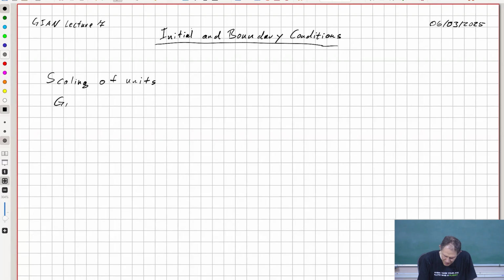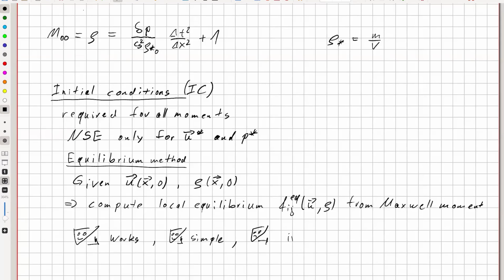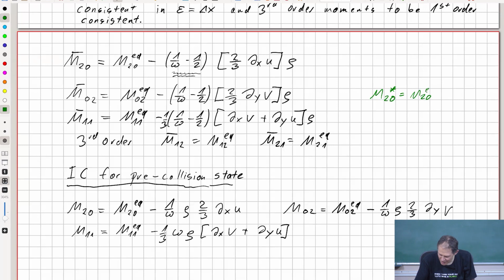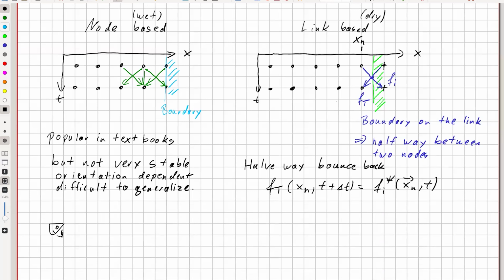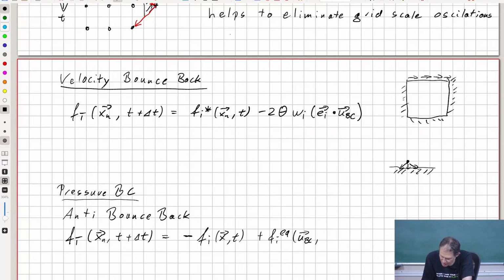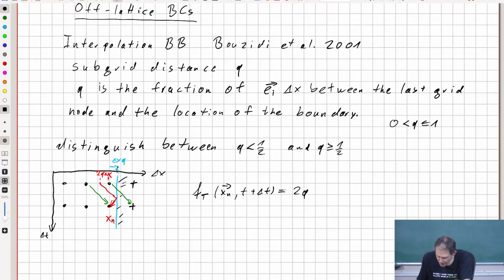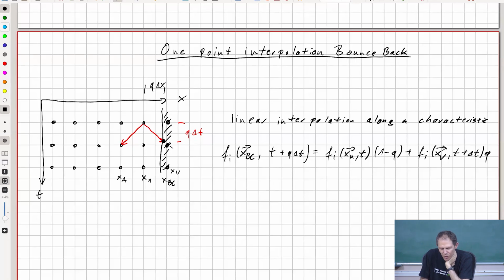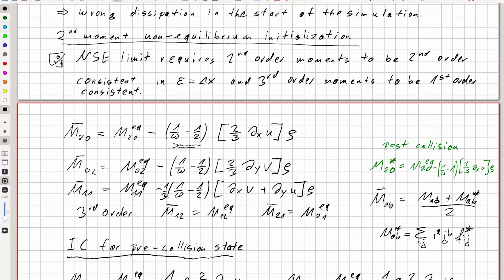High Fidelity Lattice Boltzmann Methods 7: Initial and Boundary Conditions